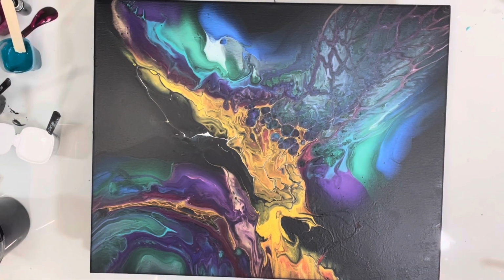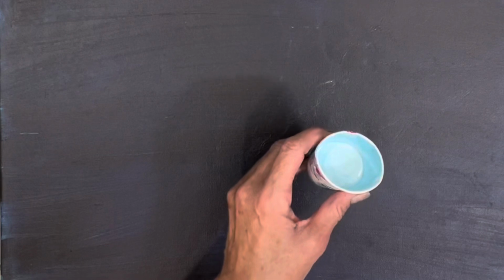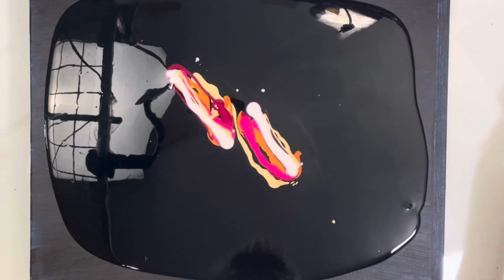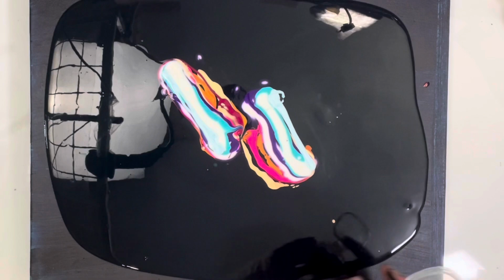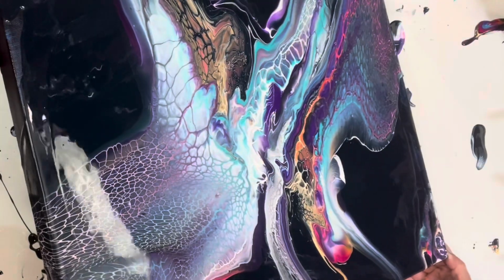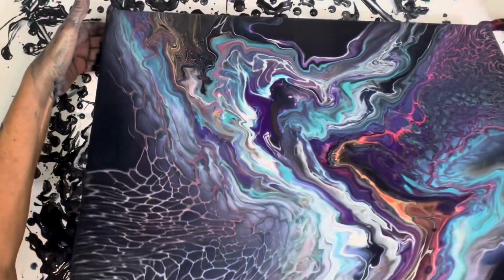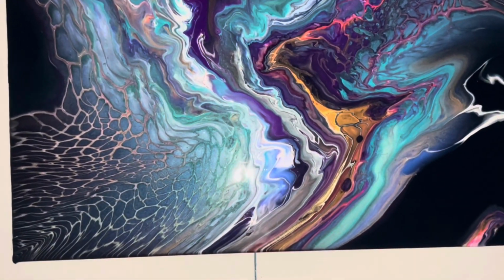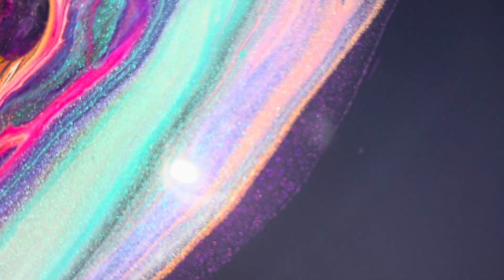MOLLY Inspired 2 - FAB Artists Series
Well…I couldn’t resist doing another one in this palette. This time just white cell activator.

Molly is such an inspiration. I’ve been watching her since the beginning of her channel and she’s reached 500k subscribers!! Congratulations Molly, you deserve it!!

After meeting Molly at the FAB, I found her to be so authentic. What you see is what you get. Beautiful person inside and out and it shows in her art. Thanks again Molly for all you do!

Colors are at the beginning of the video

If you see anything you have to have, all of my art is for sale. Either on ny channel or limited pieces on my website!

My website is NOW LIVE!!

michellegalli722

Shelee has revamped her course. Take advantage of this discount and lower price. You'll have access to the valuable private FB group with a plethora of information. And a great community of living support.

You can purchase TLP pigments at
Fluid-art.co

Code:
GRATEFULCREATIONS

Code:
GRATEFULCREATIONS